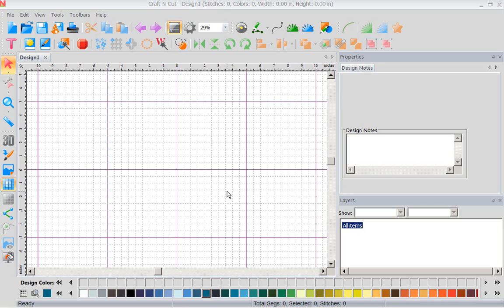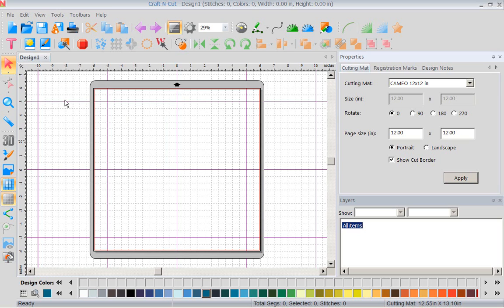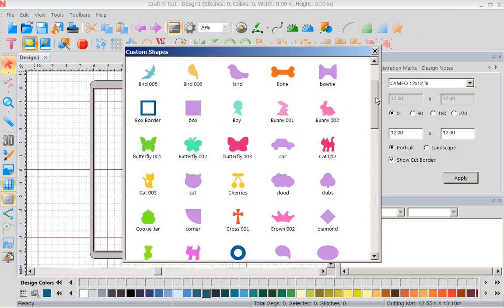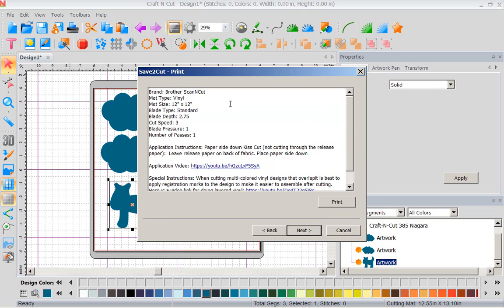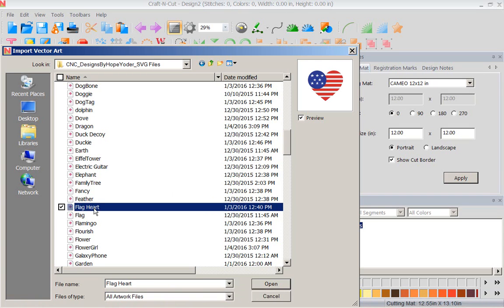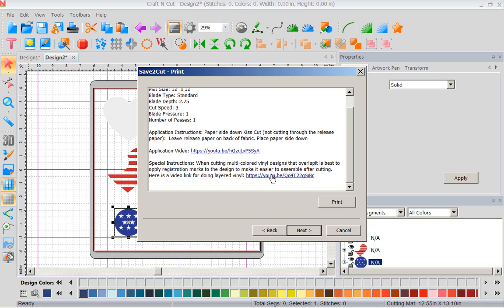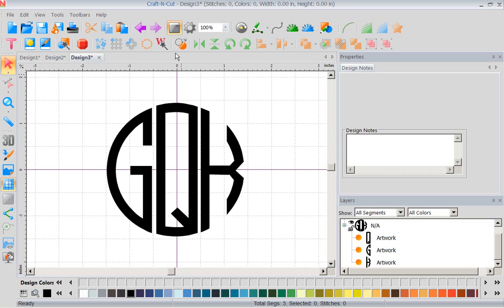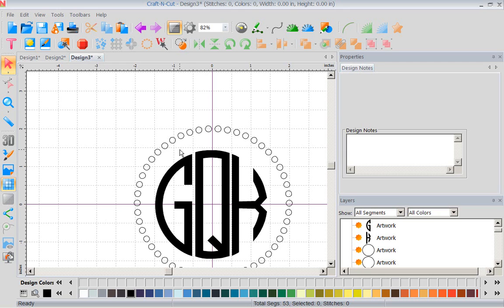Intro to Craft N Cut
Quilters Select, a sister division of Floriani, has introduced the select software know as Craft N Cut, and Kathi Quinn has an introductory  new  video on it!  Take the fear out of your digital cutter with RNK’s 1st crafting software.   Learn how to bring up a mat add artwork and use Save 2 Cut no more fear just perfect cutting.